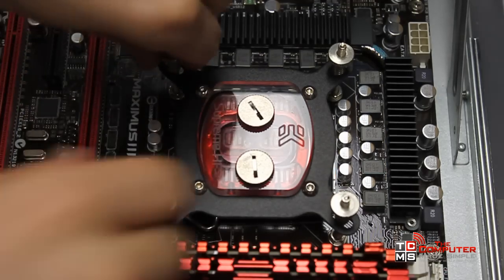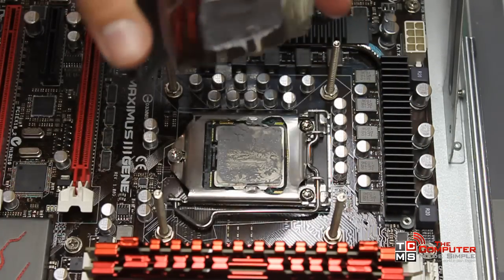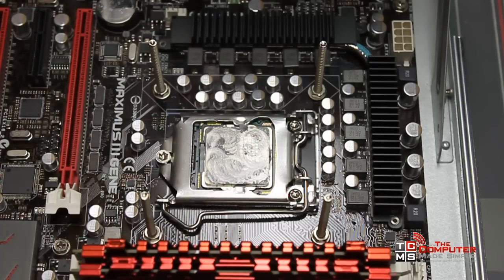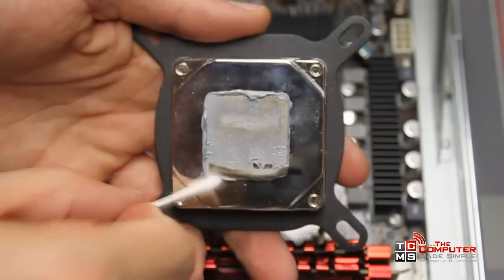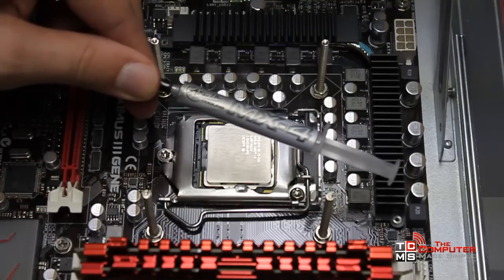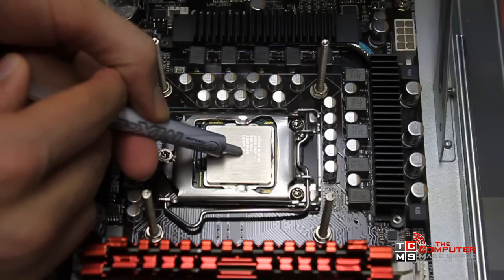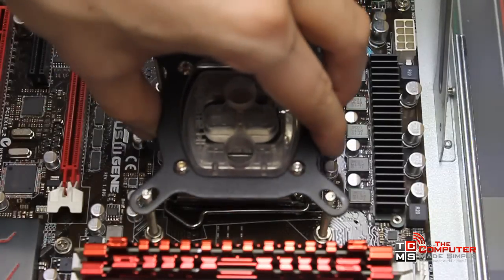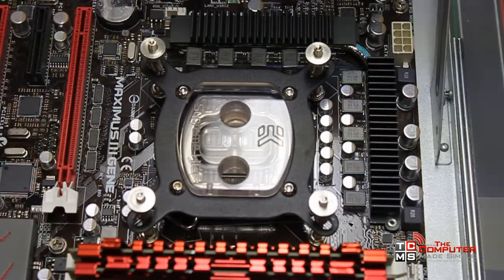How to install new thermal paste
Learn how to replace your old thermal paste with some new one whether you are changing your CPU heatsink or simply doing your yearly cleaning.